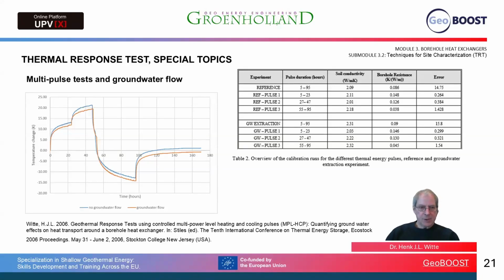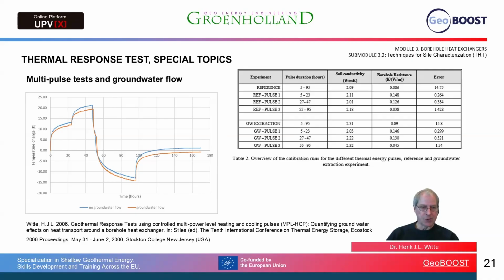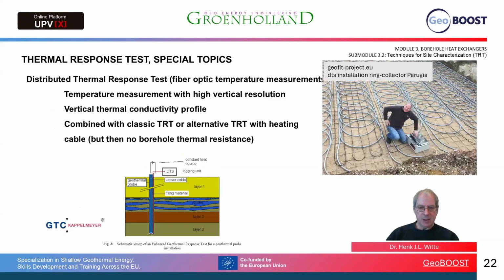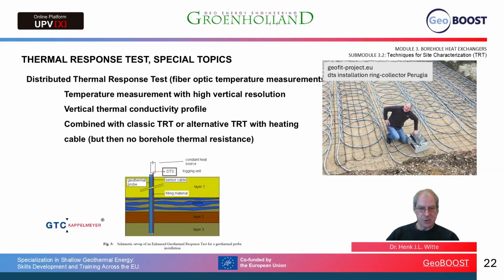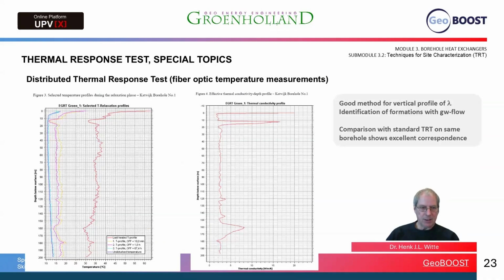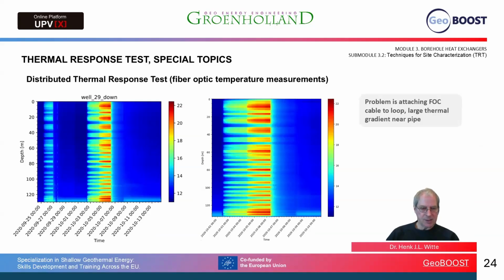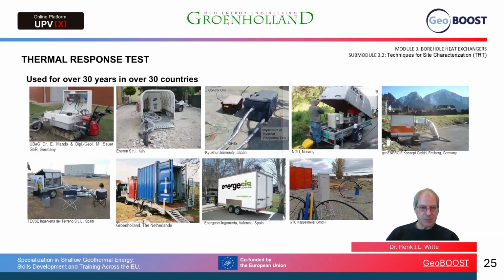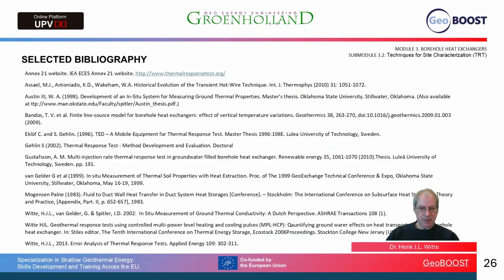06-Submodule 3.2 Techniques For Site Characterisation (TRT)_Part4 (Post-Processed) | 65/106 | UPV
Título: 06-Submodule 3.2 Techniques For Site Characterisation (TRT)_Part4 (Post-Processed)